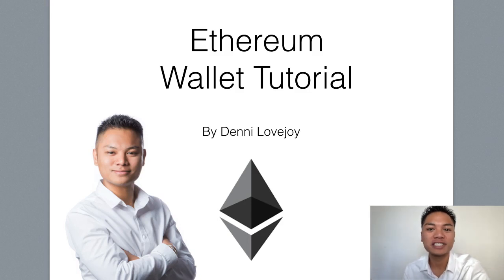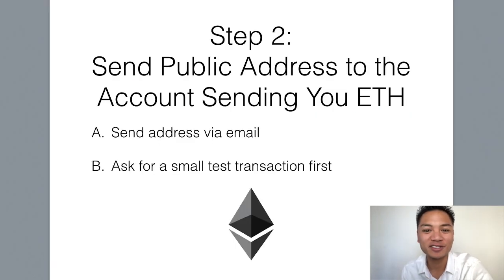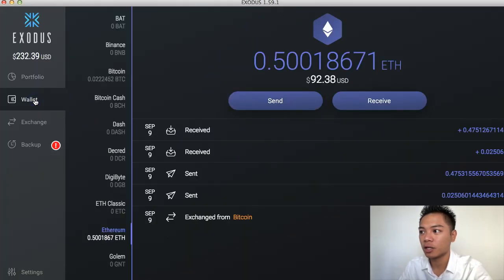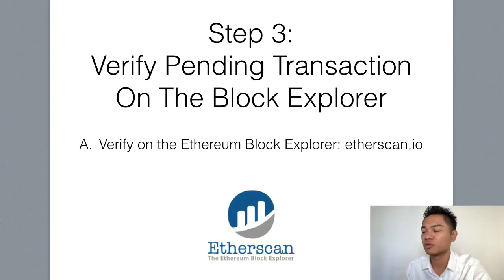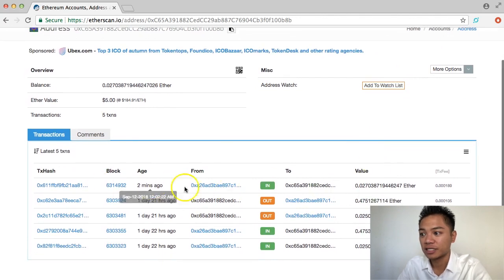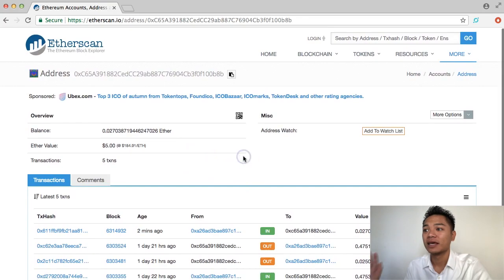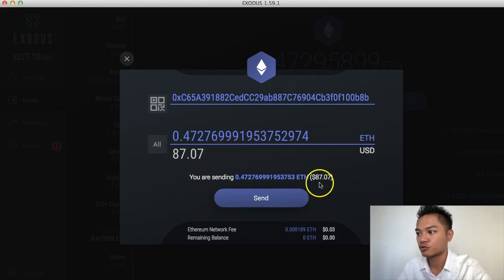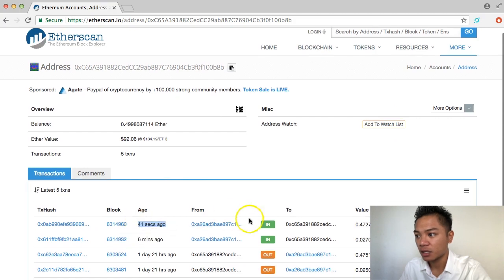Blockchain Tutorial #48 - How To Receive Ethereum